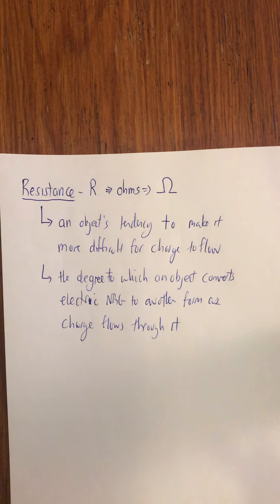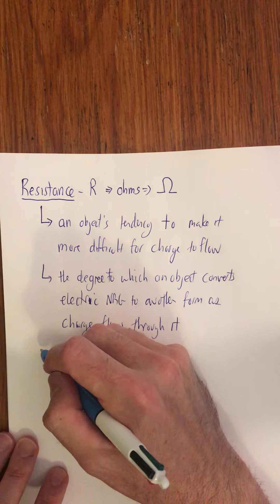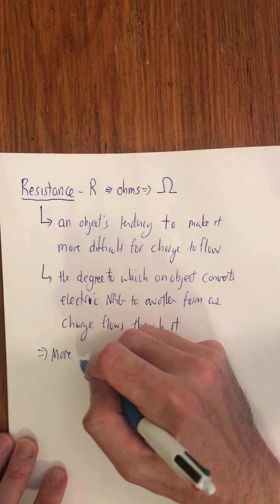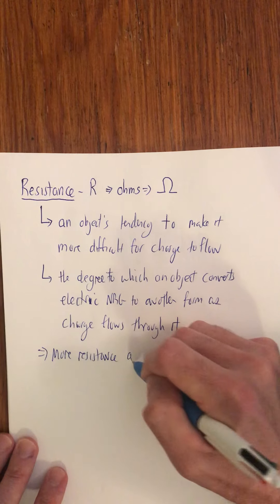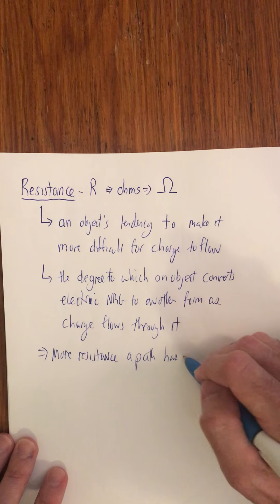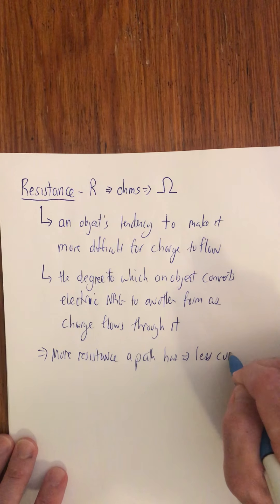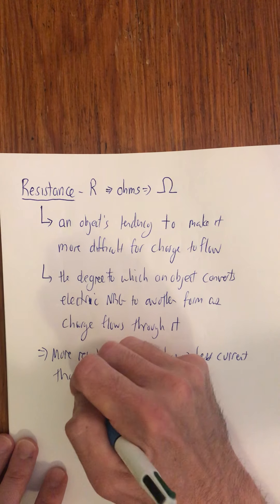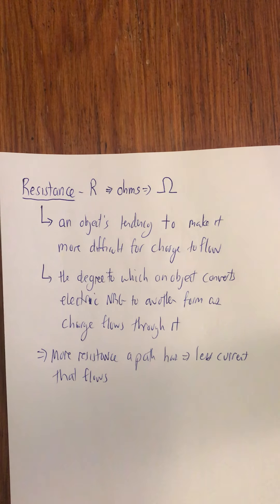Factors that affect Resistance 512